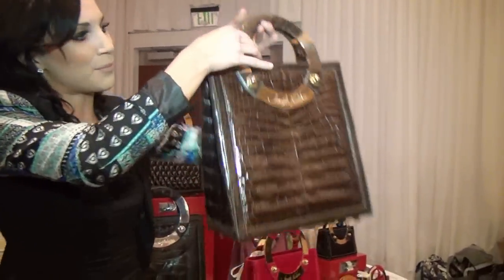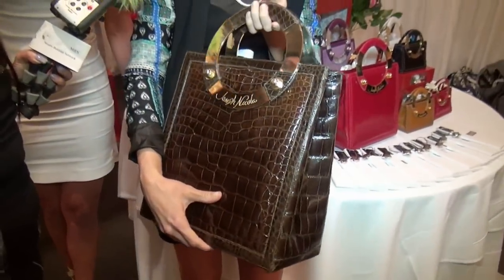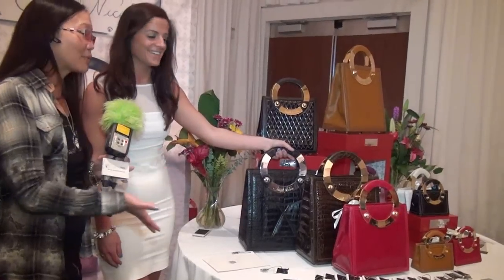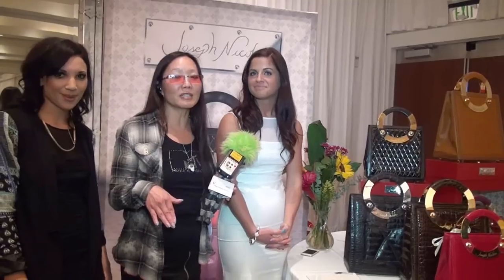Joseph Nicola handbags at Secret Room Events MTV Movie Awards Style Lounge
Introducing luxury handbags by furniture design Joseph Nicola numbered individually with 24K gold handles as an option. Amanda and Lauren, Joseph Nicola introduce Joyce Chow of MBN Newsvieoweb at Secret Room Events 2013 MTV Movie Awards Style Lounge gifting suite.